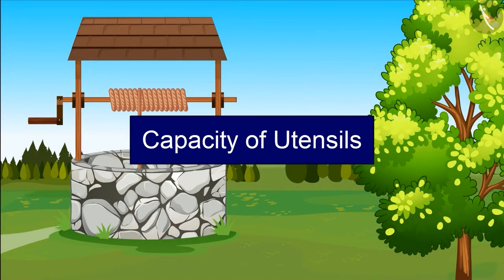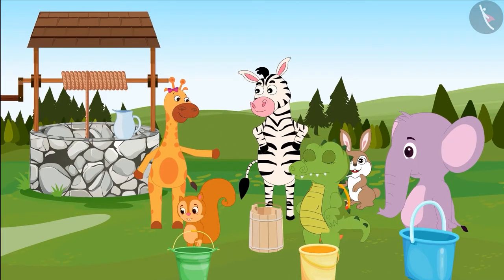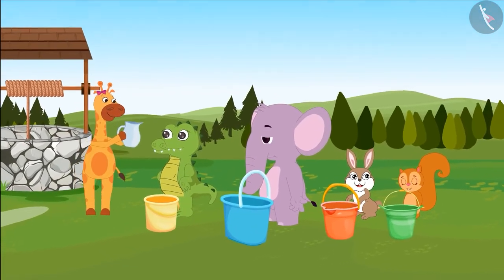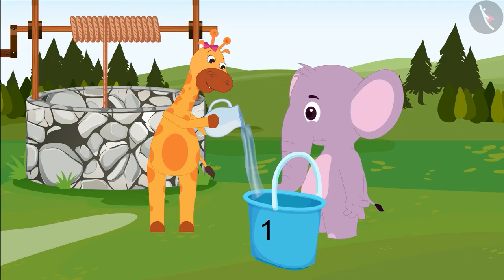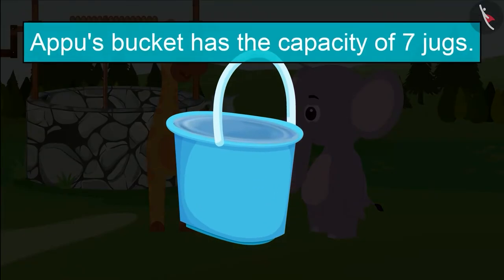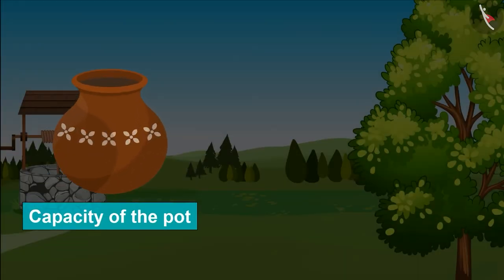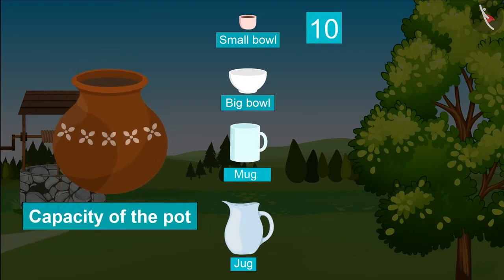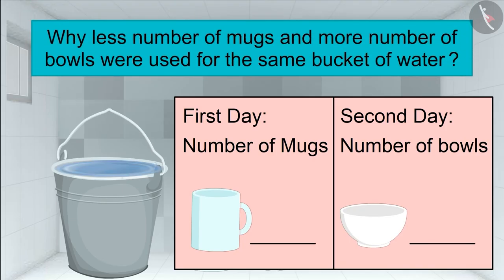Measuring Capacity - Non standard unit | Part 2 | Maths For Kids | TicTacLearn | Fun with Gaffy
Dear students,

In this video, we will learn - What is capacity? and also what are non standard units of measuring capacity?

Happy Learning!